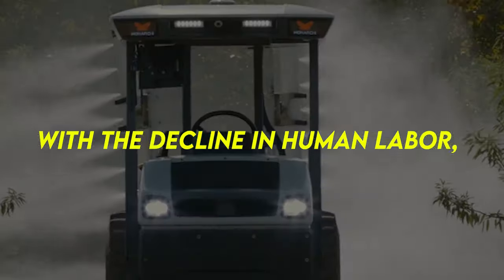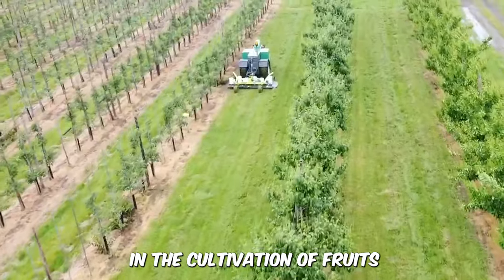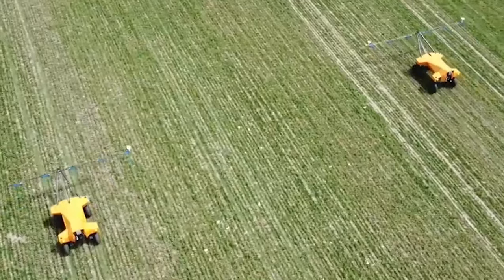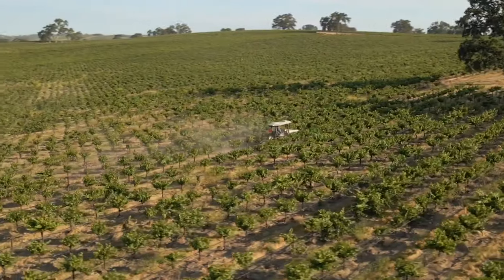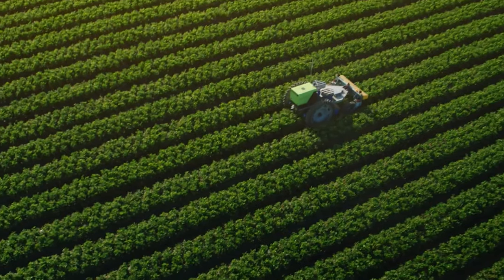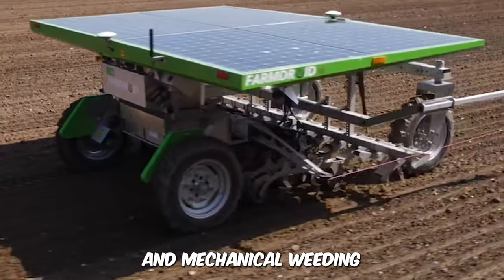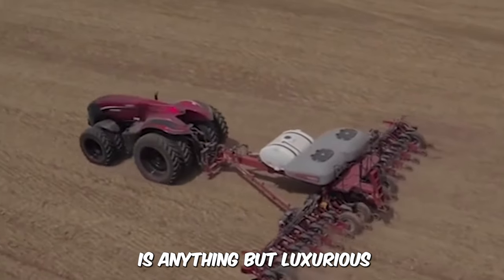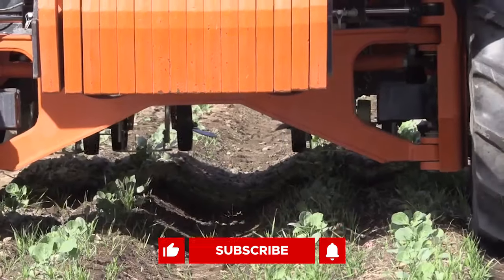20 Impressive Agriculture Machines Operating at Peak Efficiency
These are some of the most advanced machinery in modern agriculture, some are autonomous tractors, harvester, weeders, and sowers, while some are crazy farming robots, but one thing they all have in common is that they are the best farm machines and most recent inventions.

00:00 Intro
00:20 Ekobot AB
00:54 Vitirover
01:26 Farmertronics etrac
01:52 FarmWise Titan FT-35
02:23 H2Trac EOX-175
02:51 Small Robot Company – Tom
03:52 Small Robot Company - Dick
04:26 Monarch Tractor MK-V
05:13 Jacto Arbus 4000 JAV
05:45 Agrobot Bug Vacuum
06:14 Odd.Bot Weed Wacker
06:43 AgBot 5.115T2
07:13 Agrobot E-series
07:36 FarmDroid FD20
08:10 Naio Dino
08:44 Naio TEd
09:06 Case IH Autonomous Tractor
09:30 DJI Agras T30
10:09 AutoAgri IC-series